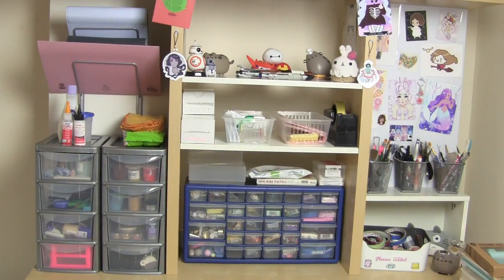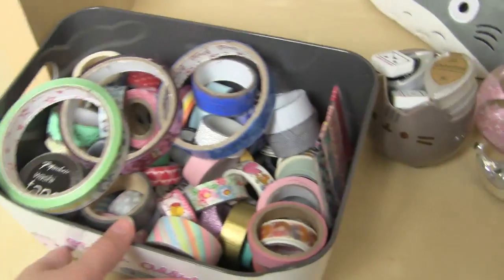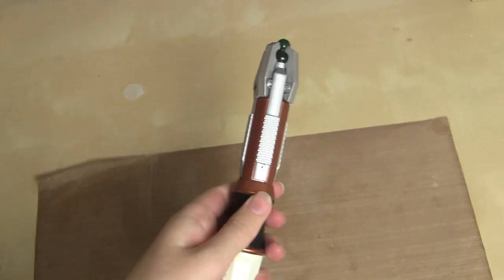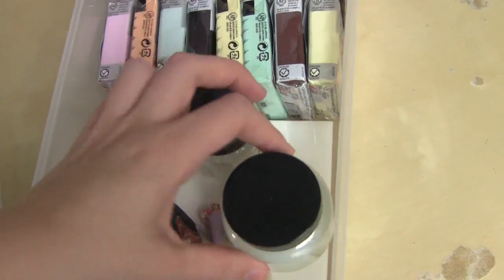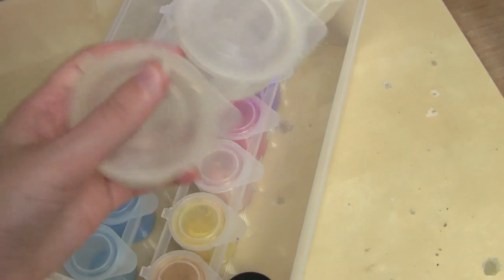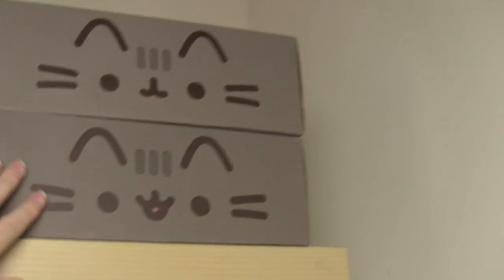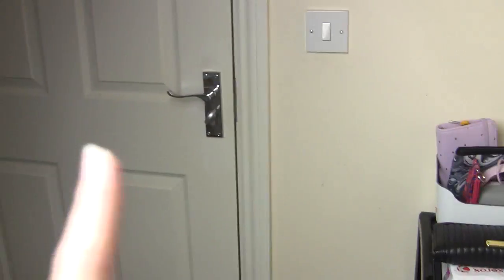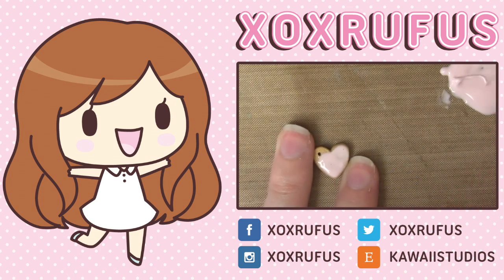Updated Craft Area / Workspace Tour 2016 ● xoxRufus, Polymer Clay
A R T W O R K

S T A T I O N E R Y   C O R N E R

IKEA Contianer
Washi mostly from Cloudy Cow, BonBonsKawaii, Paperchase, Hobby Craft and The Works
Kawaii Studios Stickers

N E R D   S H R I N E
Funo Pop BB-8

K A W A I I   S T U D I O S   S H E L F

C L A Y   S T O R A G E
Draper Storage Drawers

L E T T E R   H O L D E R S

S I L V E R   D R A W E R S

T O P   S H E L F
IKEA Laptop Stand
Phone Tripod
Blue Snowball Microphone
Sony Camera

W H I T E   D R A W E R S
Packaging Boxes

U N D E R   T H E   D E S K
Packaging Boxes

B L A C K   D R A W E R S

→ What size and where did you get your cupcake base old?
14mm cupcake base mold from Miniature Sweet on Etsy